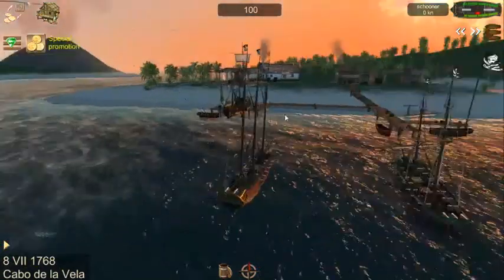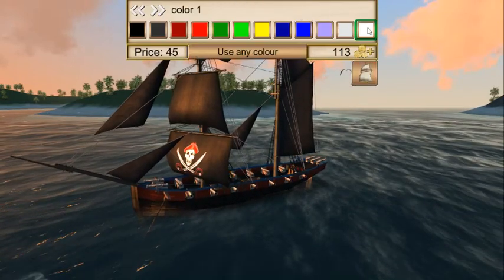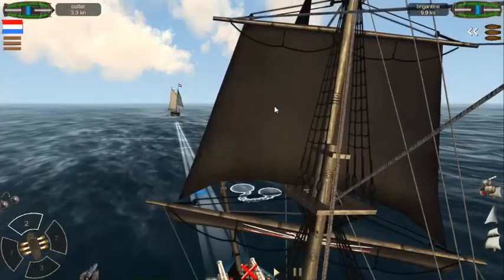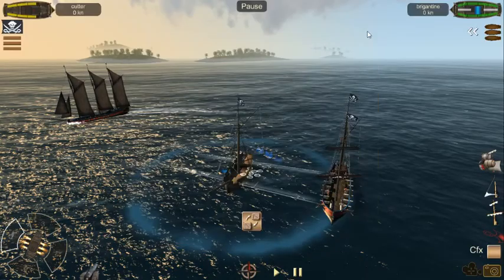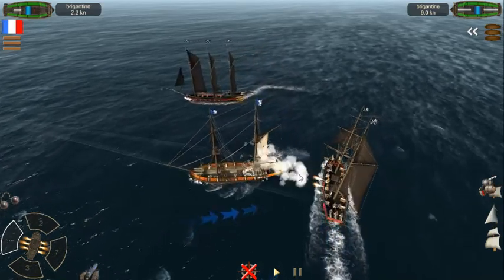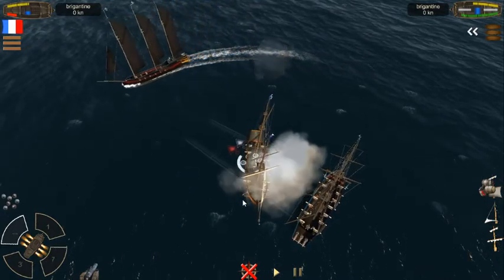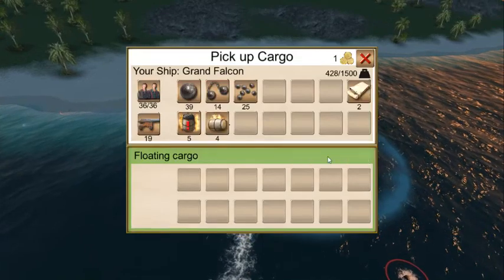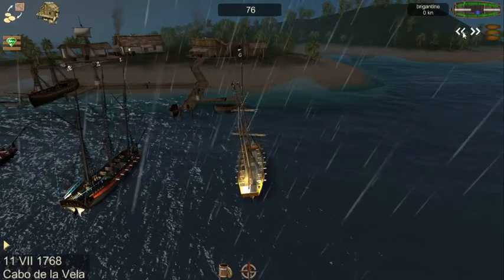The Pirate Caribbean Hunt Play-Through 12, Steadly Stronger, Thirsting for Veangeance.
Hello everyone, today we continue expanding and growing our fleet to challenge the next pirate to cross my path. See you there